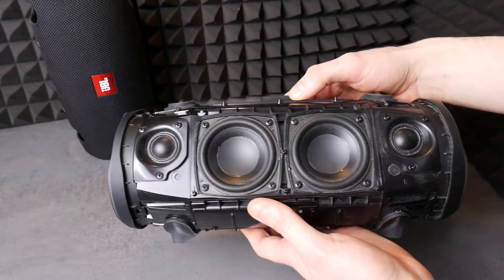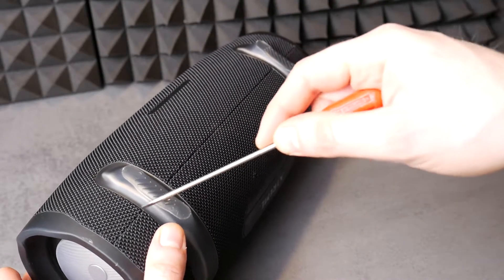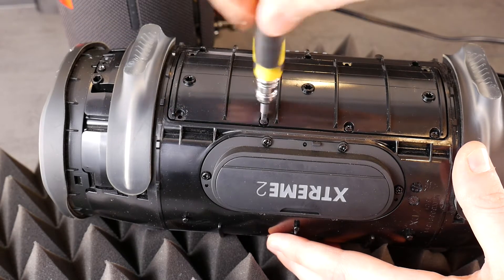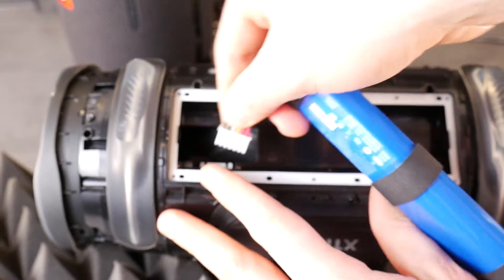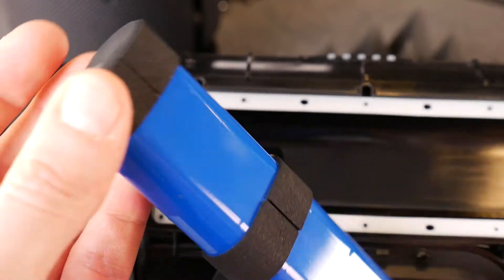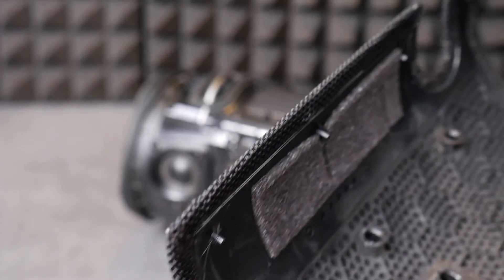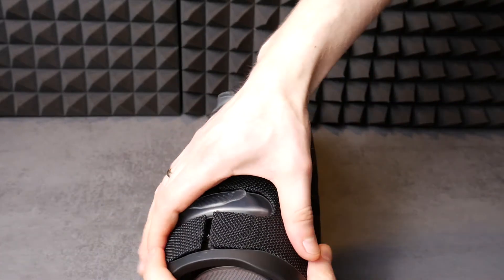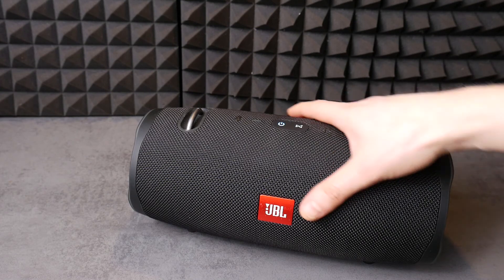How to Replace JBL Xtreme 2 Bluetooth Speaker Broken Bbattery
How to remove, change and replace JBL Xtreme 2 bluetooth speaker broken and dead 7.2v battery. Do it yourself (DIY) and fix jbl xtreme battery issue and save money just fix jbl speaker. Simple an easy way for anyone to do it at home. Genuine batteries for JBL Xtreme are ID1019 Lithium polymer with 7.2v, 5000mAh capacity and 36 Wh capacity.